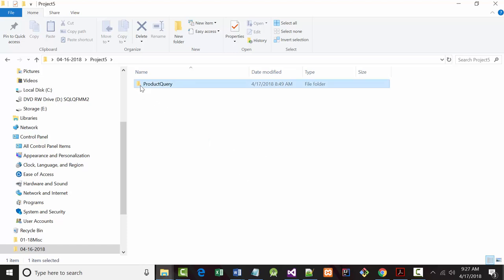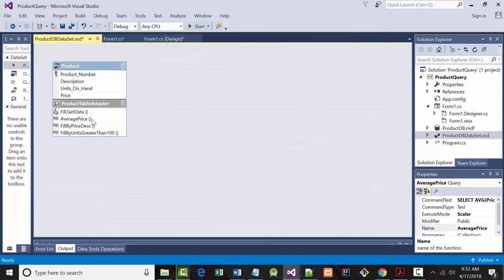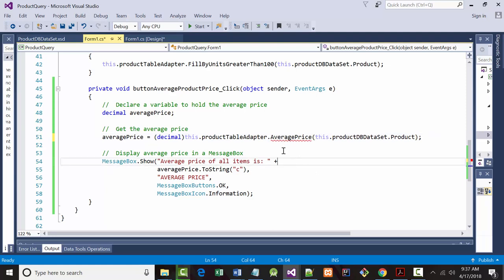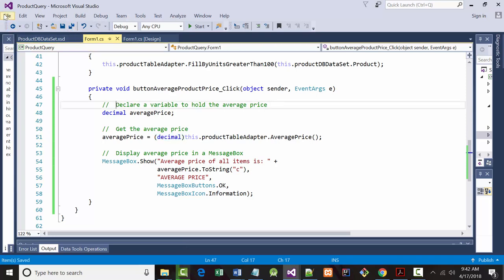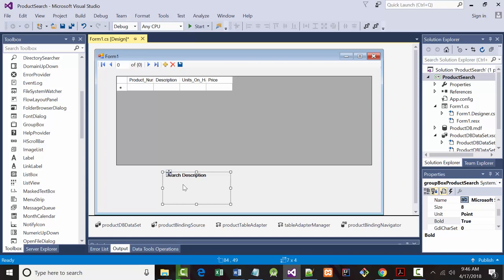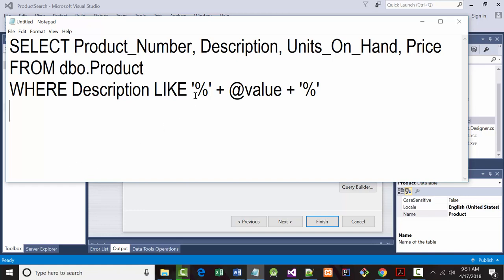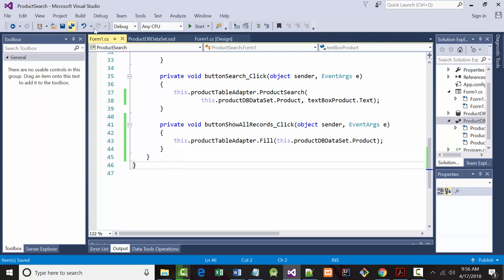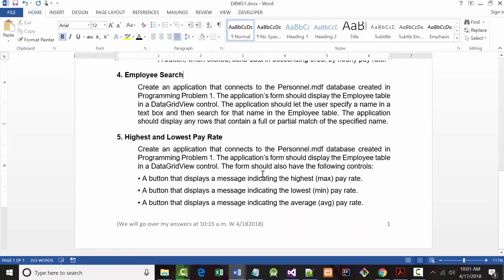AWD1112 - C# and Databases - Part04 - 04-17-2018